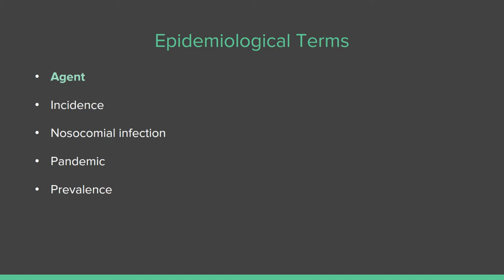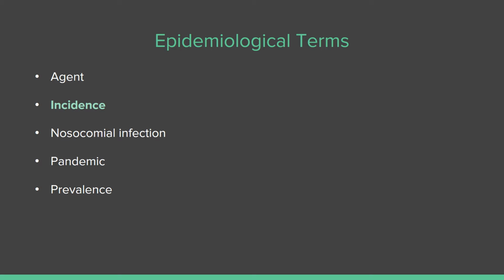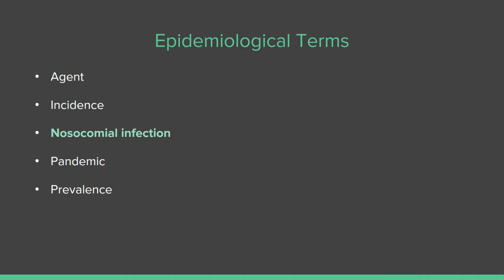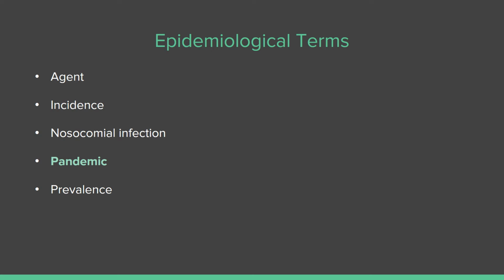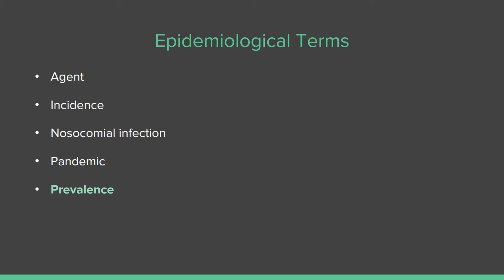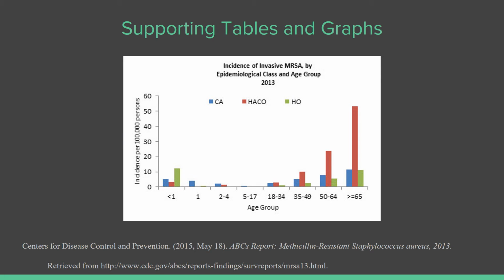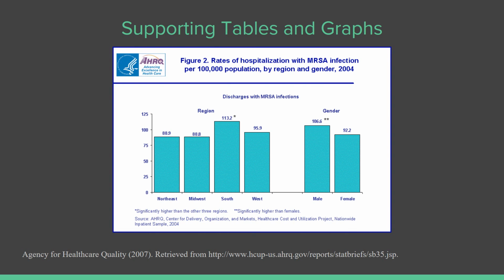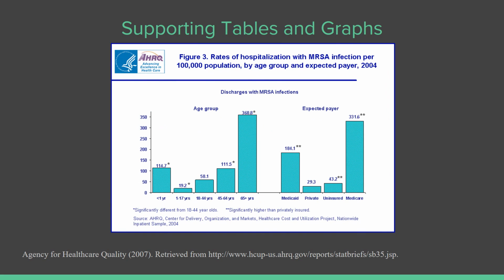HSC 400 - MRSA Presentation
I will go over significant epidemiological terms and supporting tables and graphs on MRSA.